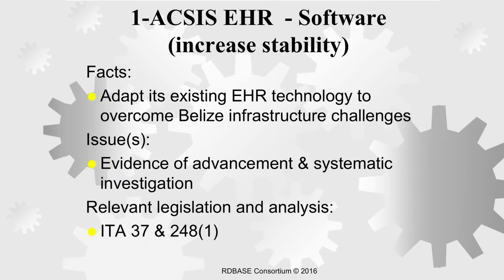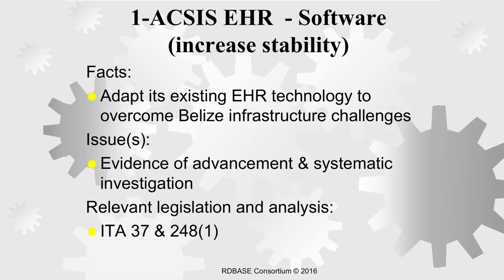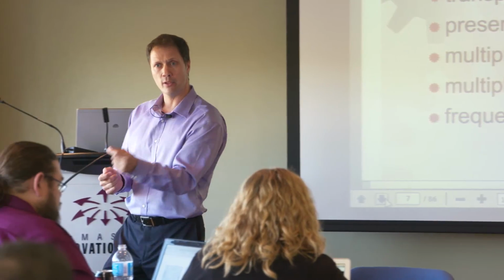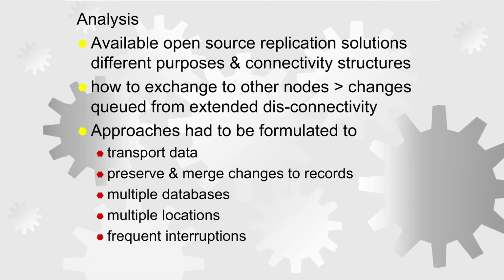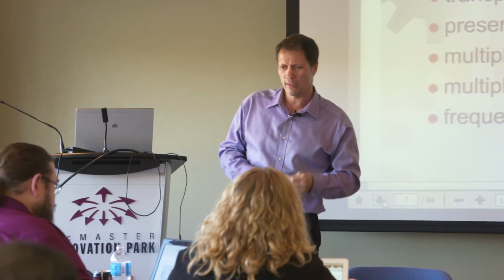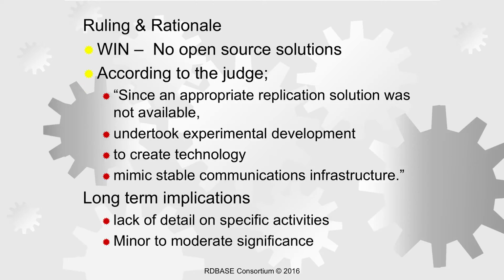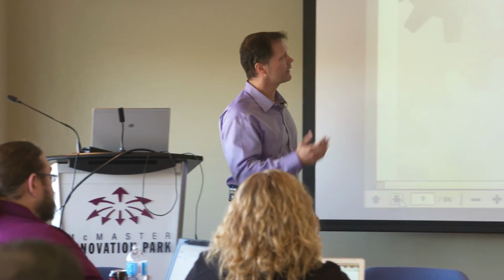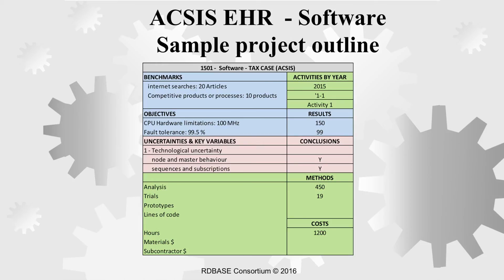I-1.1 Software 1) ACSIS EHR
October 13th practitioners meeting.